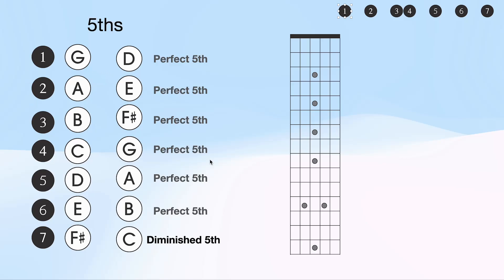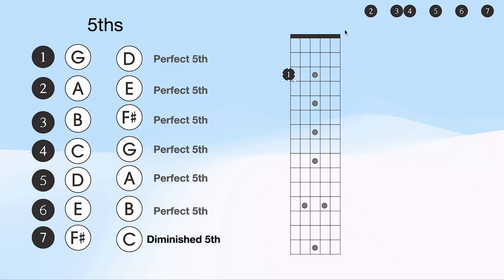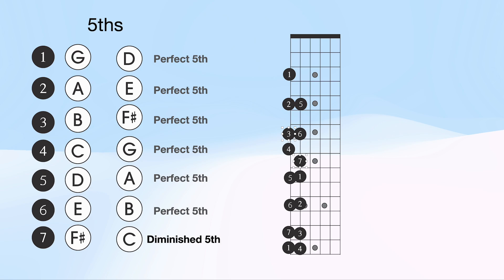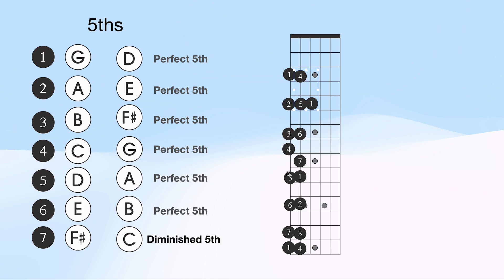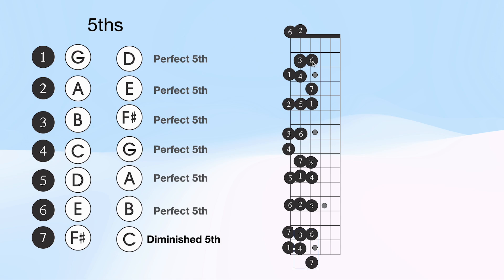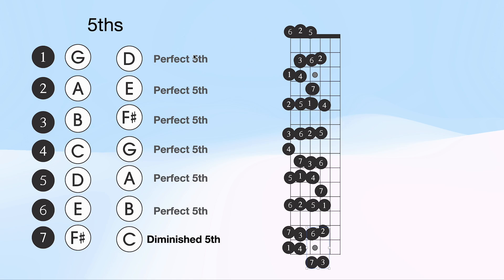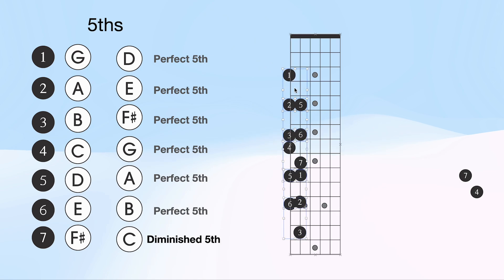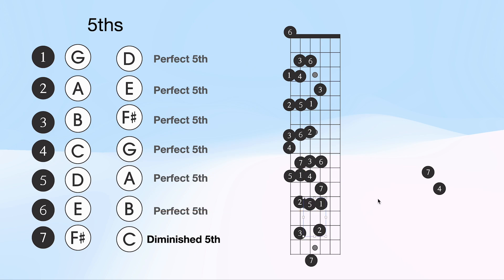Perfect 5ths in a Major Scale and How they appear as Power Chords in the Fretboard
This video uses diagrams, notes, and scale degrees to explain the nature of the Major Scale system and the Perfect 5th.  The Perfect 5th is a common interval within the Major Scale.  There exists a perfect 5th relationship from each note of the scale with the exceptions of the 7th scale degree.  From the 7th Scale degree there exists a diminished 5th.  From all of the other 6 Notes there is a perfect 5th from that note which is also a scale tone.  The video shows how to identify Perfect 5ths on the fretboard of the guitar.  The Perfect 5th to guitar players is often called a Power Chord.  Check Out this video and let me know if you have any questions.  All feedback, good or bad, is welcome!